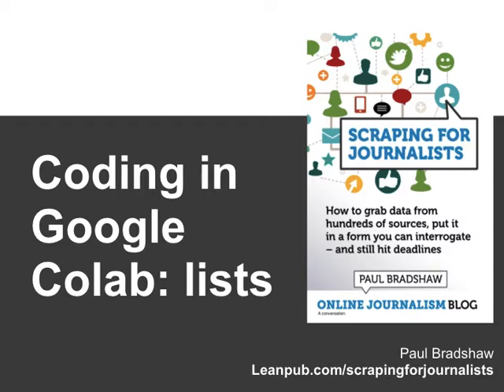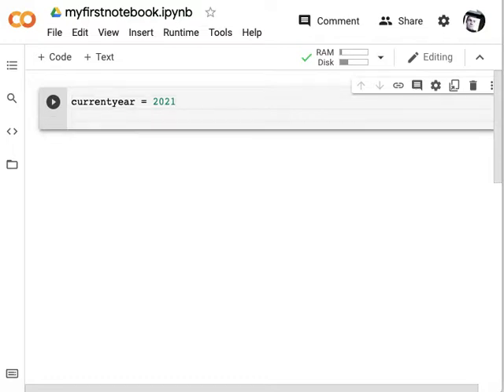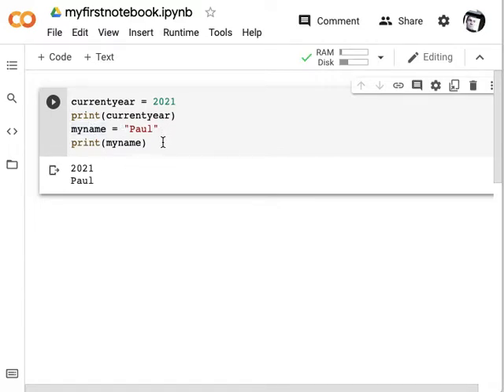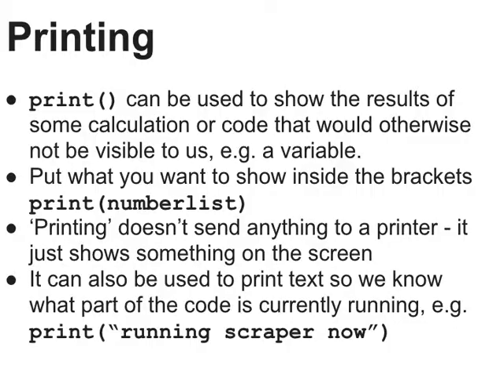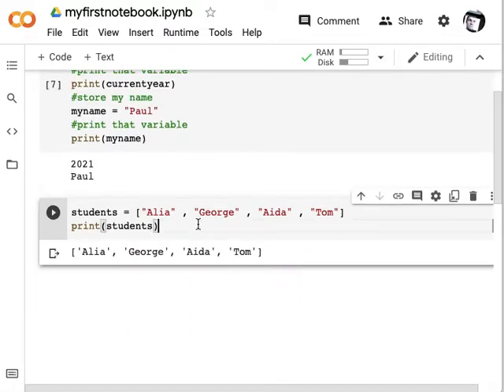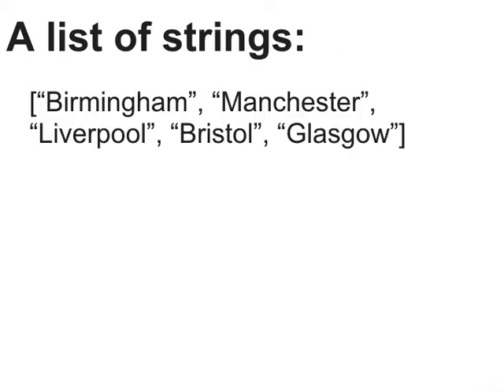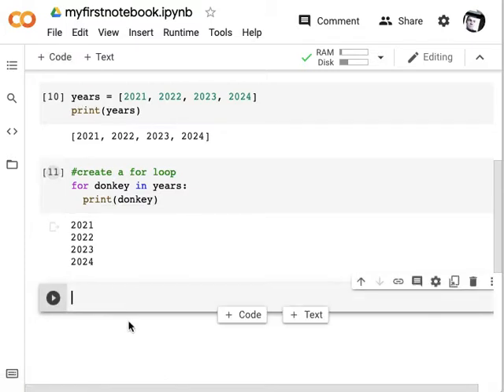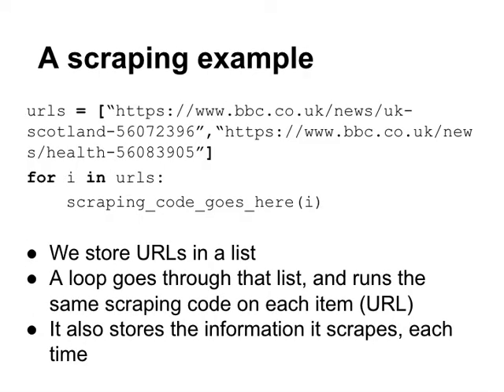Python for journalists: using Google Colab to learn about lists, variables and other coding concepts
This video, made for students on the MA in Data Journalism at Birmingham City University, introduces Google Colab as a way to write Python within Google Drive — and some basic programming concepts such as variables, comments, printing, lists and looping.

A first video explaining how lists play a key role in scraping within data journalism can be found